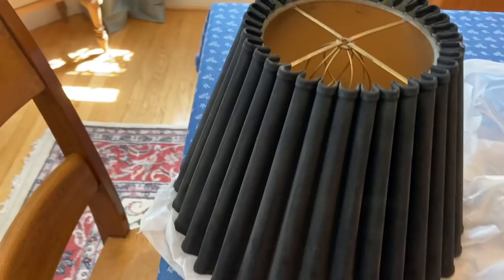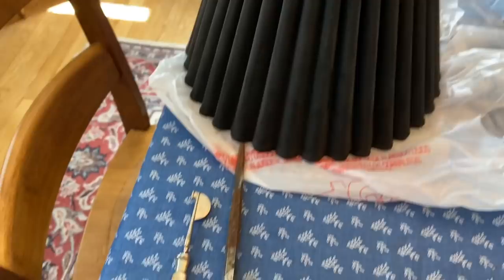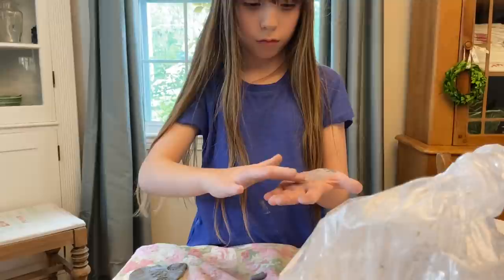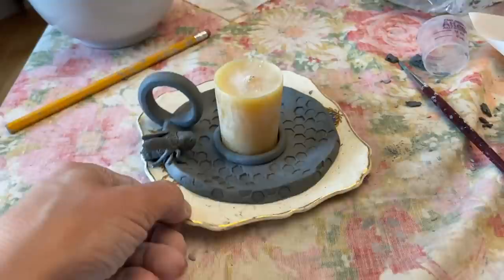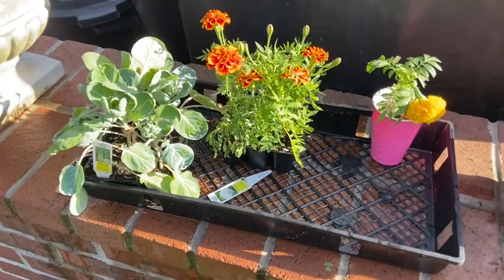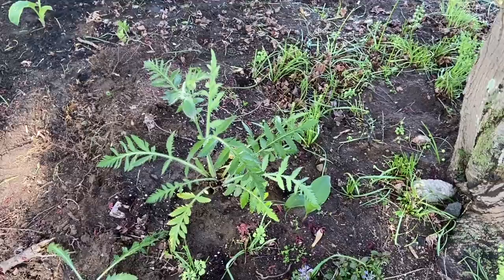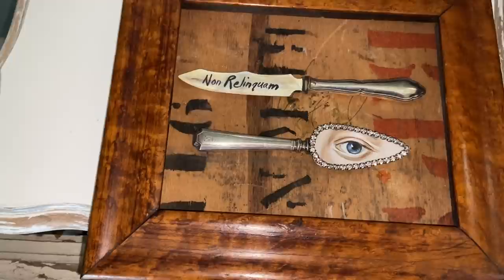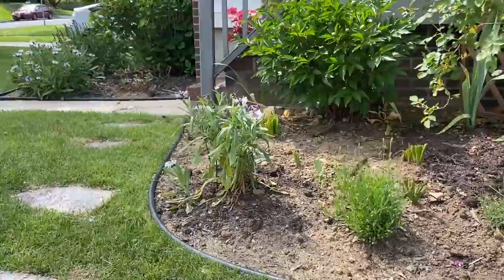Weekly Vlog- Making Art and Enjoying the Garden with a Thrift Haul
I share little clips from my garden, the emerging cicadas, a new sculpture, some thrift finds, and a few dinners. It’s been a busy week.